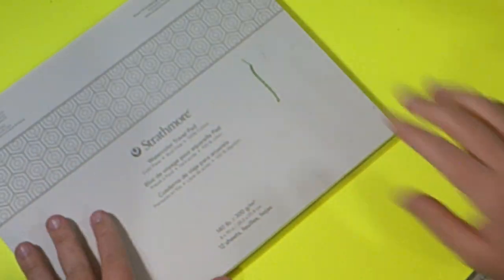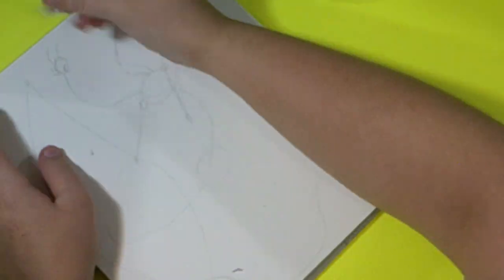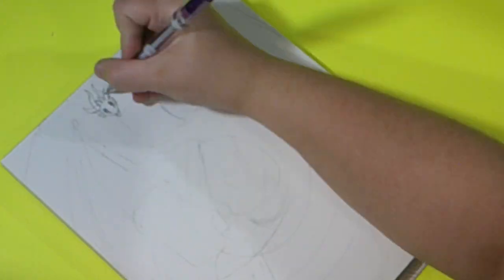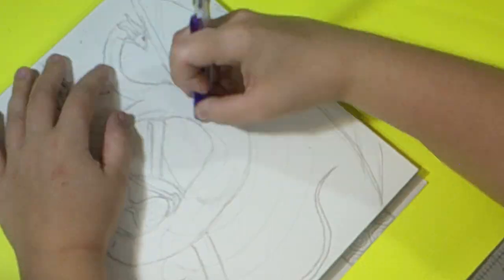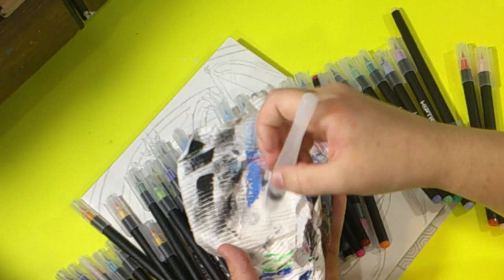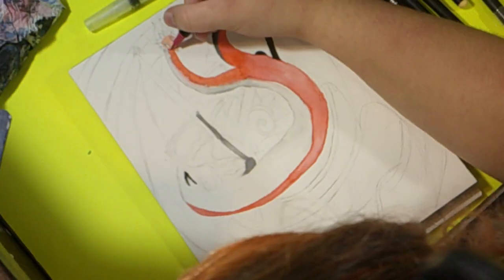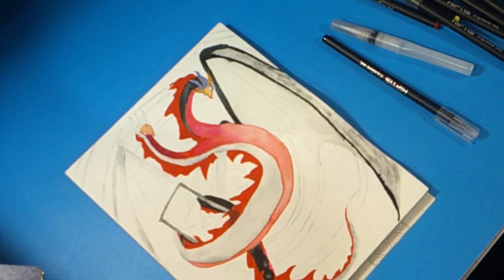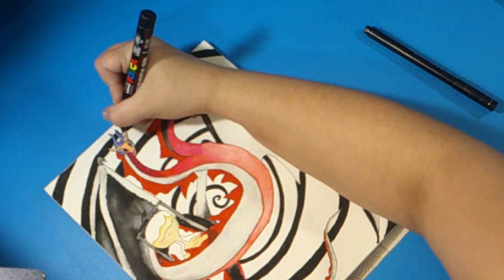Unus Annus Dragon-{Watercolor Timelaspe Illustration}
This video is pretty much late but before this year's end. I wanted to show my tribute to the dead channel Unus Annus, with me testing out these watercolor pens I found on Amazon.  So I decided to create a watercolor illustration, using the watercolor pen that I found on Amazon, to create the Unus Annus Dragon that I did 2 years ago. But I made the Unus Annus Dragons better than the one I did 2 years ago. Enjoy.

Other YouTuber
Moriah Elizabeth-
Graveyard Loon-
Markiplier-
Crankgameplay-

Music
Free to use Music
Kevin McCalrn
Investagration

Dragonsnips